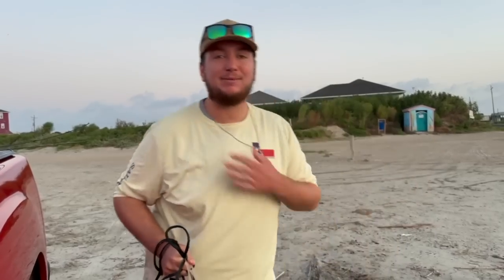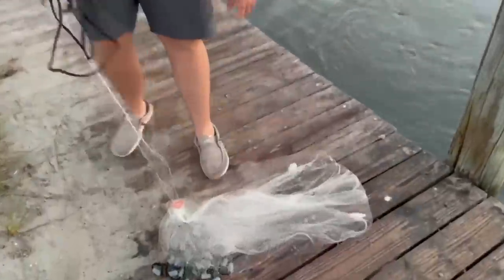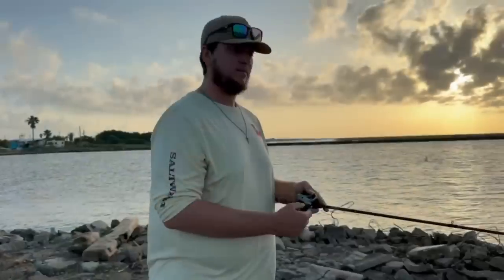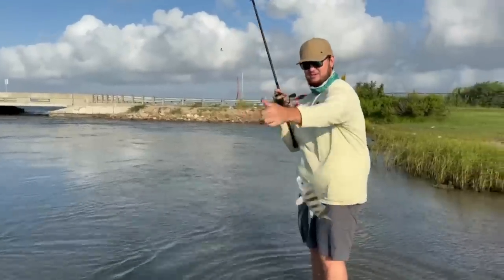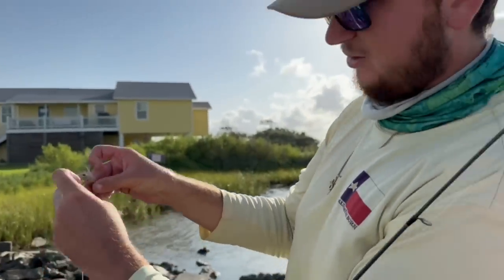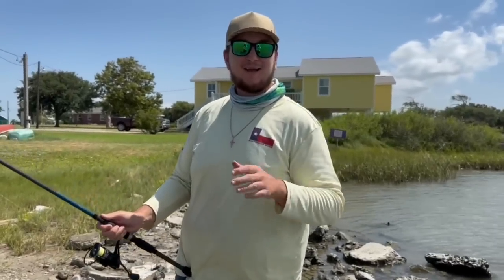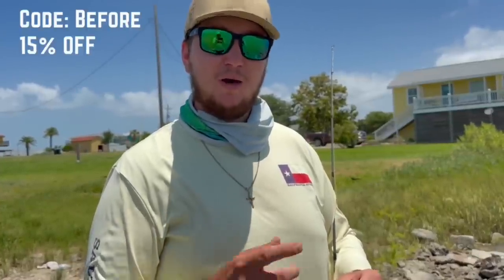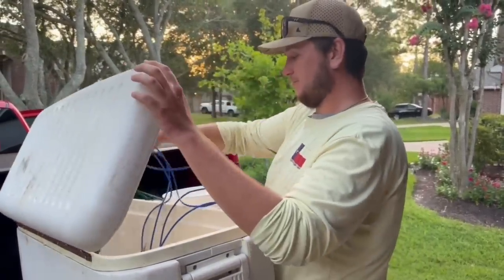FLOUNDER FISHING Galveston Bay from the BANK!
I took a trip down to Galveston for a day of flounder fishing. It was hot, the bite was slow, and the one was blowing hard. But, I managed to catch a few fish and even a nice keeper to bring home for dinner.